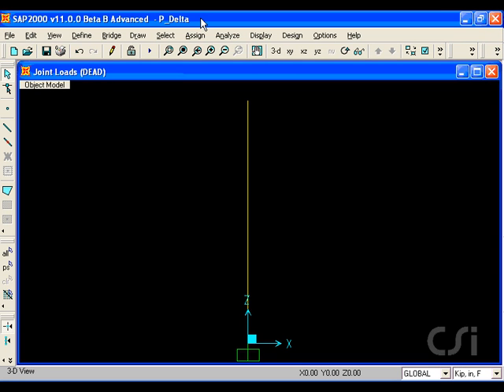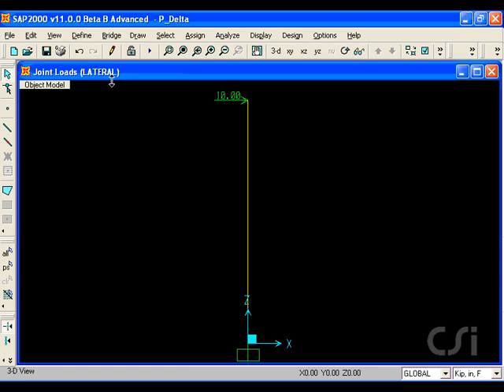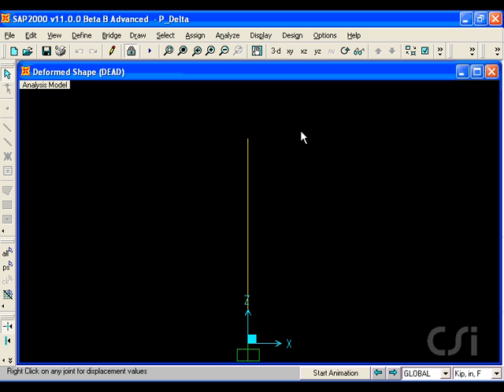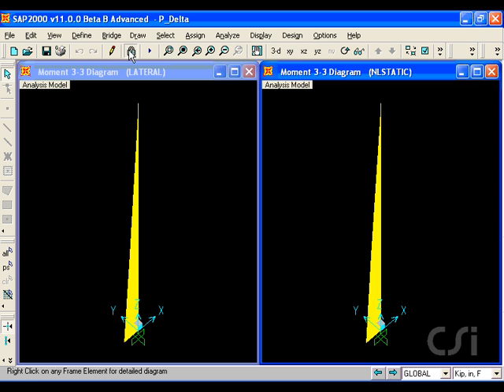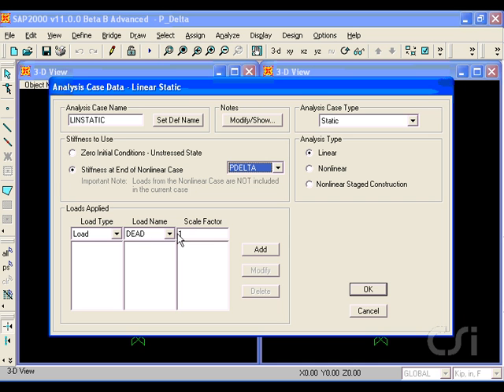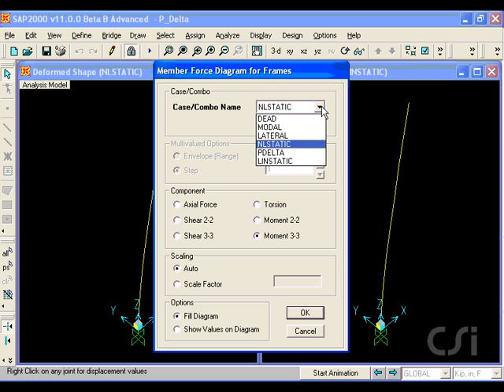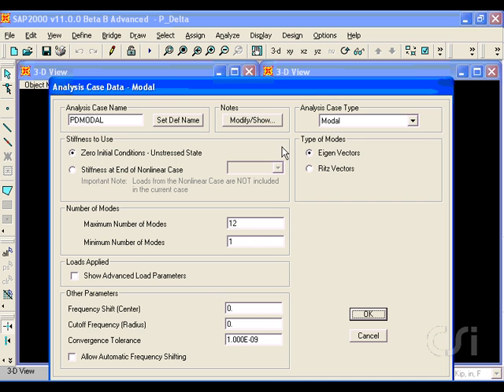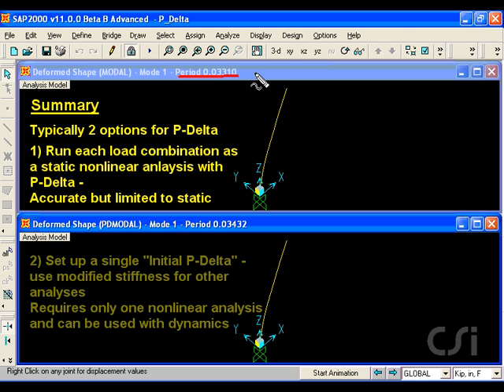በጣም ግፅ እና ማንኛውም የሲቪል እና ሃይድሮሊክ ሊያዉቀው የሚገባ NEW SAP TUTORIAL AMHARIC በአማርኛ P Delta V14S